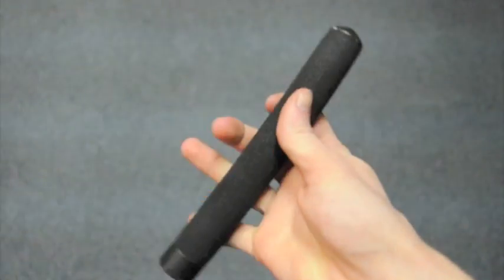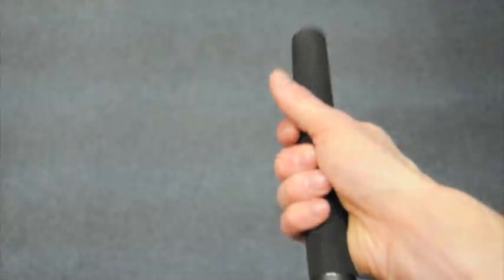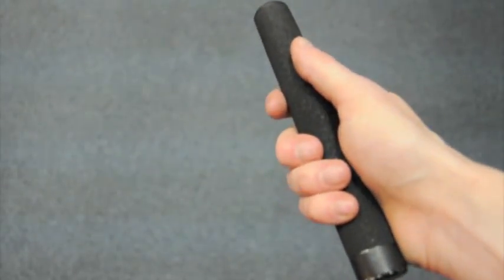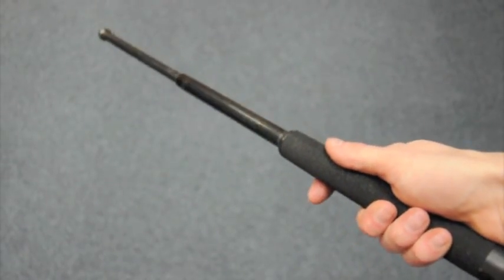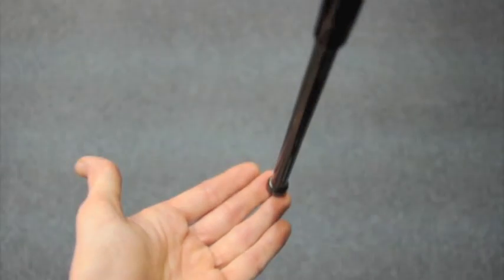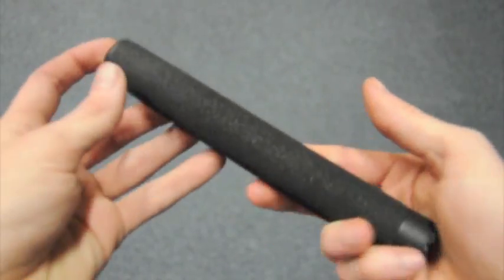ASP Baton / Tactical Triad LED Flashlight Review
First gear review of many! This is the ASP 21" Federal collapsible baton. I also review my favorite ASP attachment, which is the Tactical Triad 240 lumen LED flashlight. Check your local laws before carrying or using this weapon!